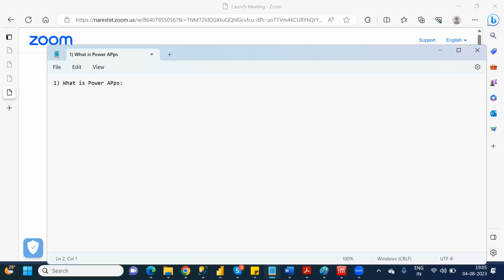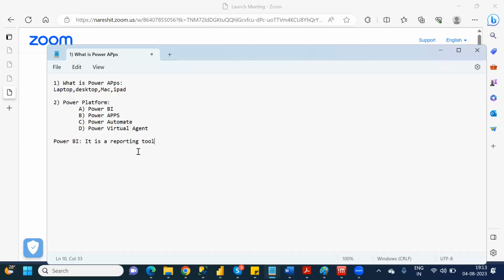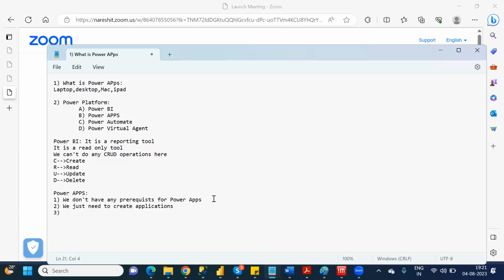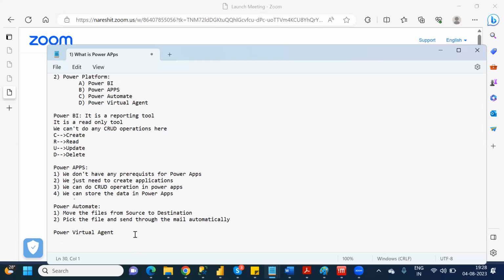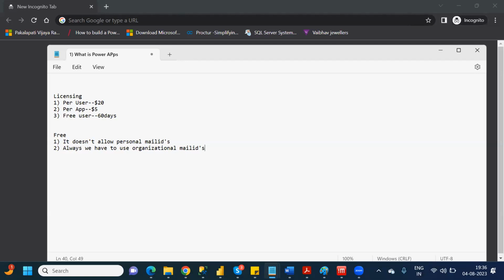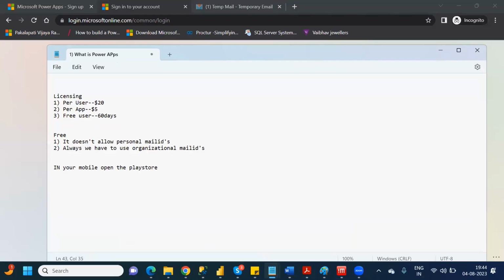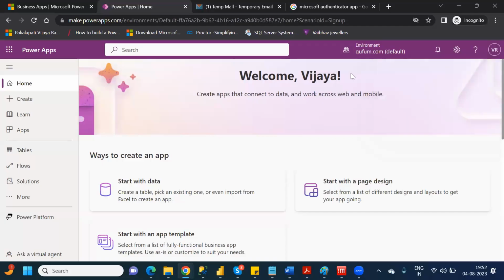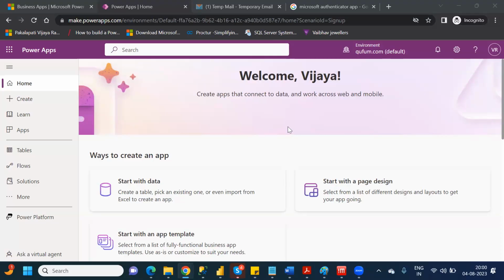Power Apps Session 05